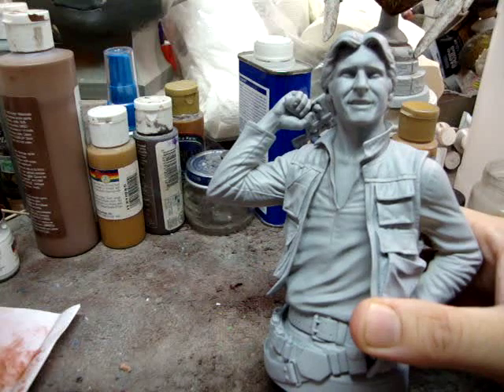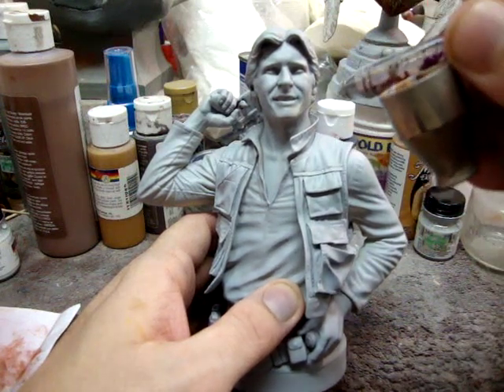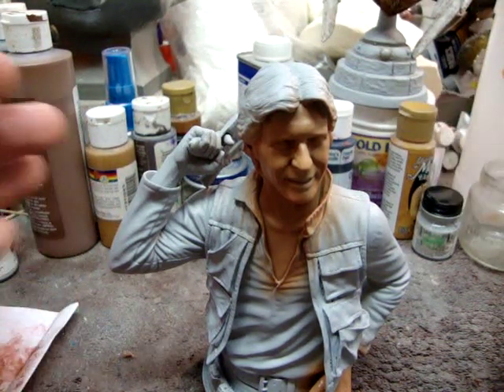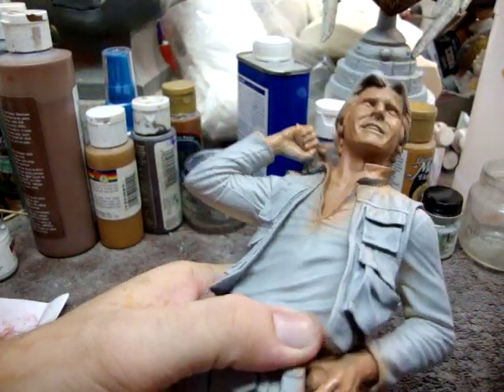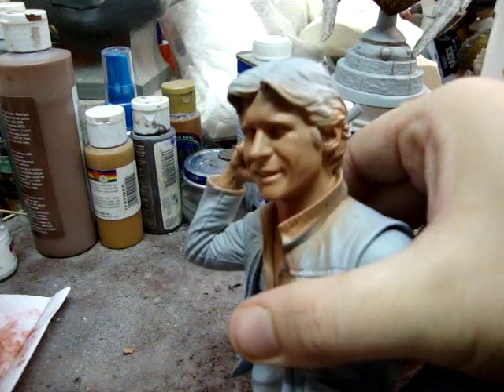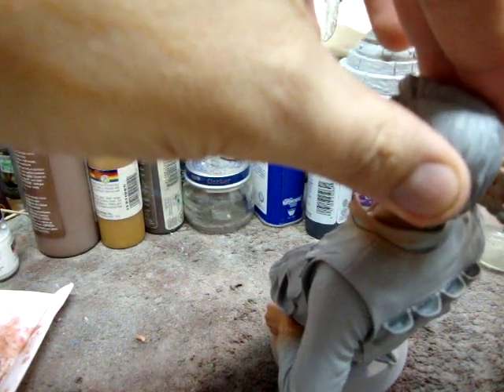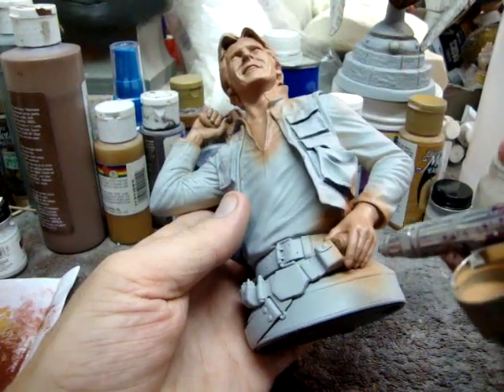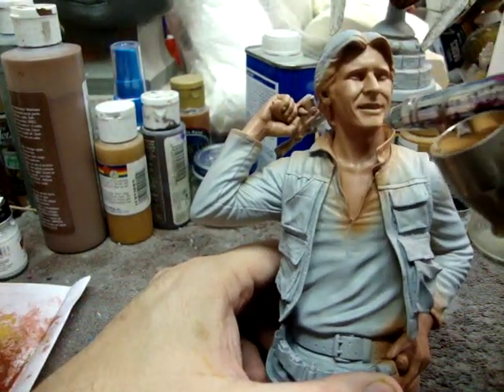Resin Kit Painting- Han Solo Bust tutorial part 1